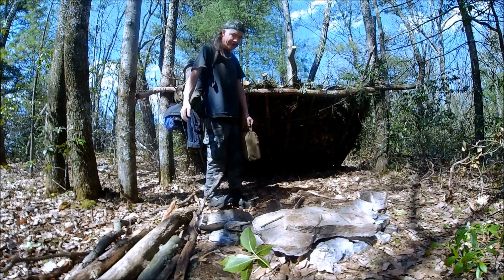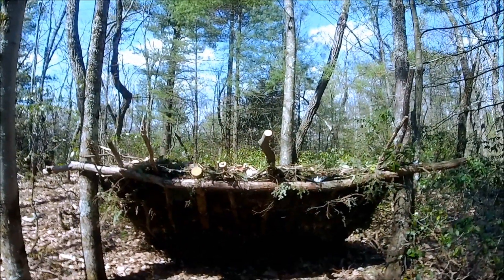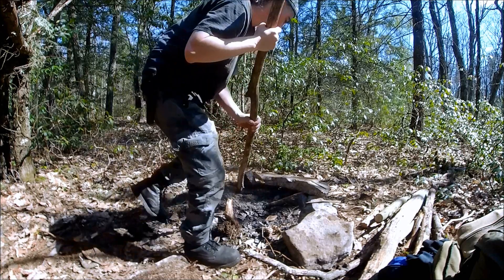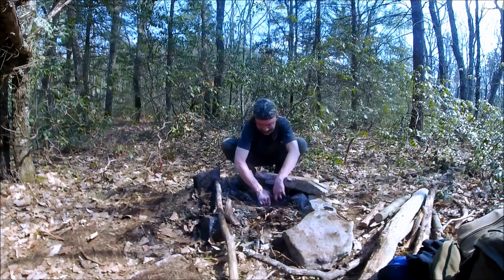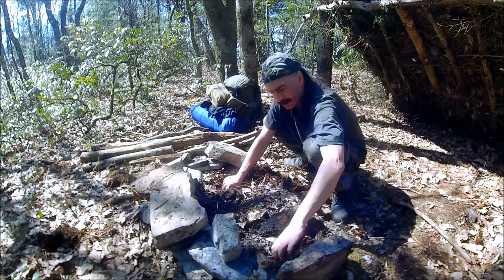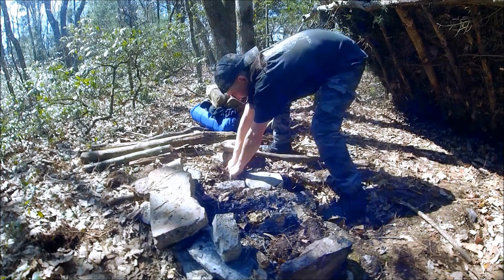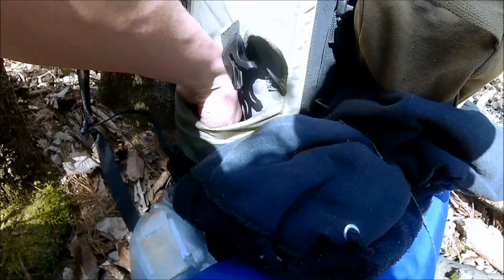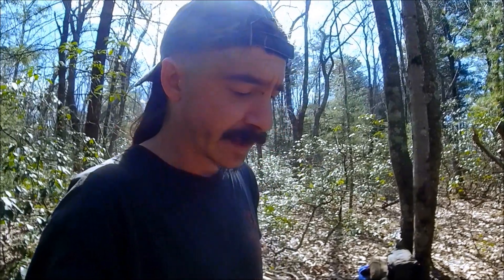In Loving Memory of My Mother - Lean-to Firepit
In memory of my loving mother who passed away unexpectedly on 4/15/22 when I was working on my remote lean-to firepit.